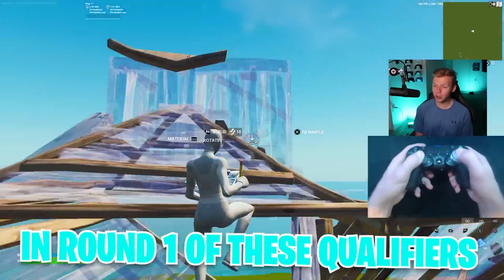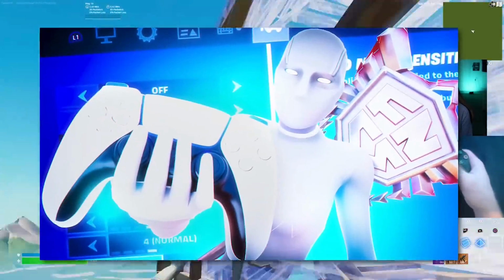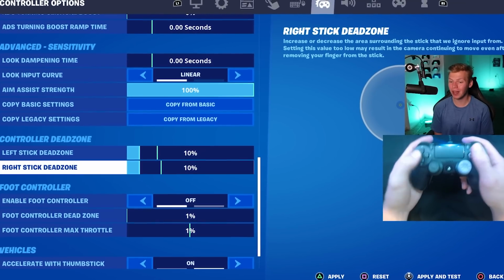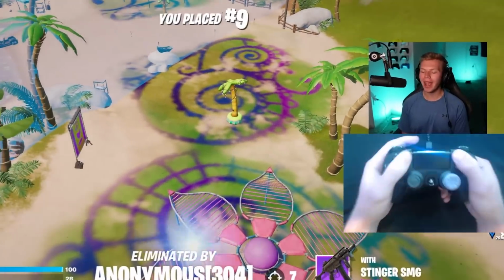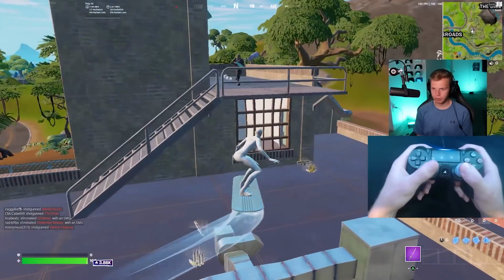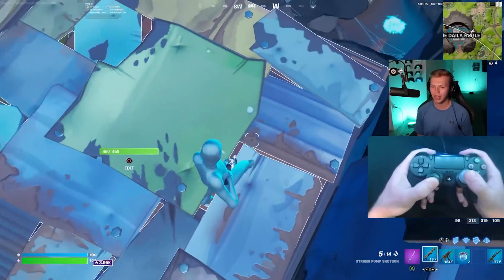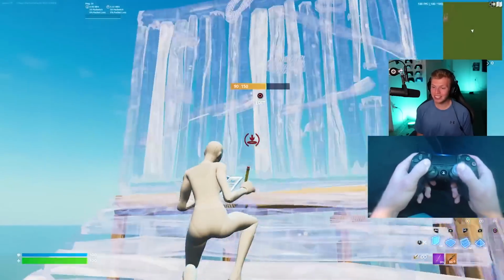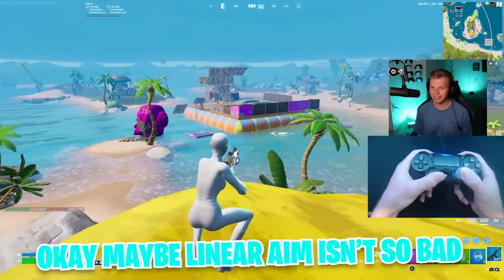THESE Controller Settings Got THEM To FNCS Grand Finals…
In this video I try the controller settings of 3 players to qualified to FNCS Grand Finals within the first few rounds. These are some of the BEST current controller players on Fortnite and some or even all of them you may have never heard of! The players are @DeathNYC7 @CamFN11 & @RealBylahFN . Enjoy!

Links To My Setup!

Time Stamps:
0:00 - Season 3 FNCS
0:14 - Why I'm Trying Their Settings
0:21 - Who Made GRAND FINALS FNCS
0:43 - The 3 BEST Comp. Controller Players
1:15 - Elite Death's LINEAR Settings
2:44 - Trying Death's Settings In ARENA
3:54 - TNA Cam's EXPONENTIAL Settings
4:32 - Trying Cam's Settings In ARENA
6:49 - FNCS Winner Bylah's LINEAR Settings
7:33 - Trying Bylah's Settings In ARENA
8:00 - Who's Settings I Like The MOST

Title: THESE Controller Settings Got THEM To FNCS Grand Finals…